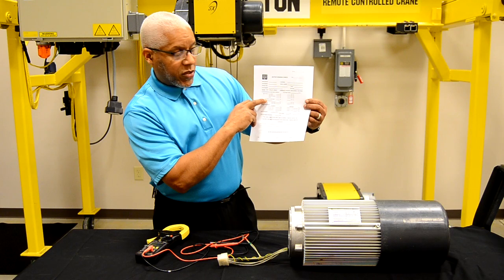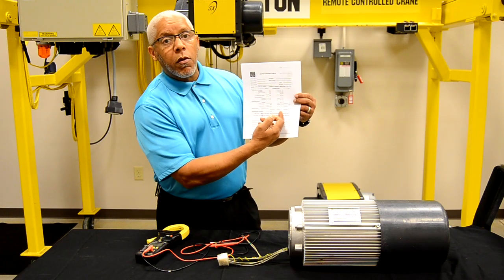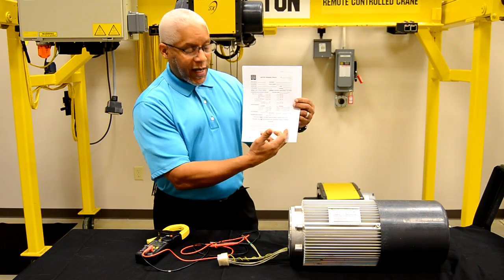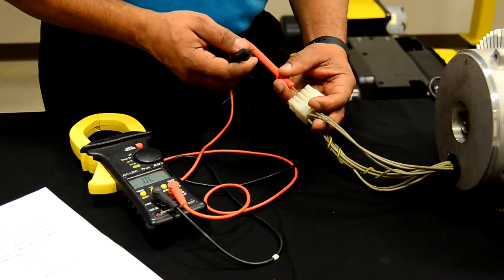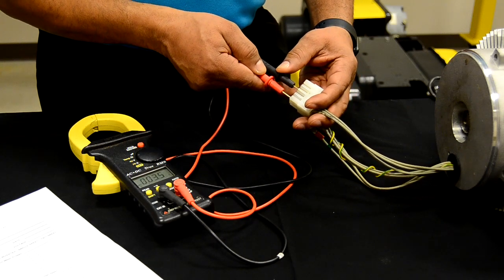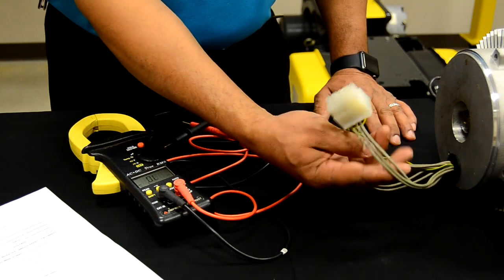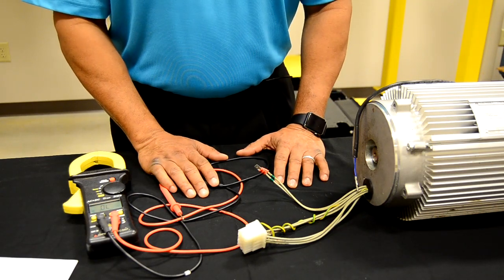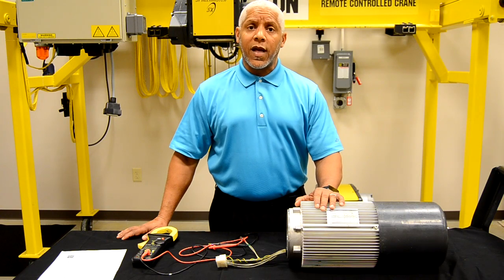Motor Winding Check Technical Tip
R&M's technical support specialist Roy Dunlop reviews the electrical inspection of a Spacemaster SX hoist motor.